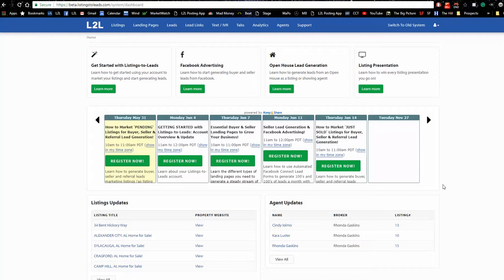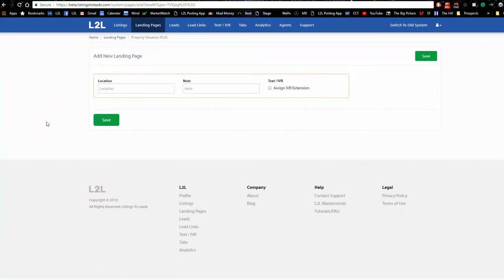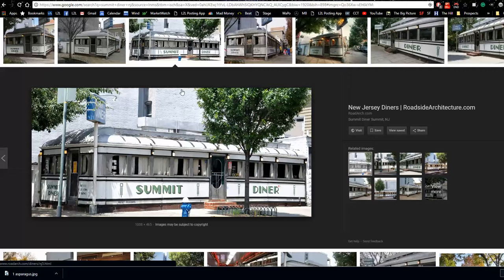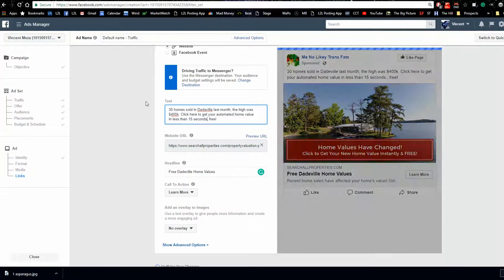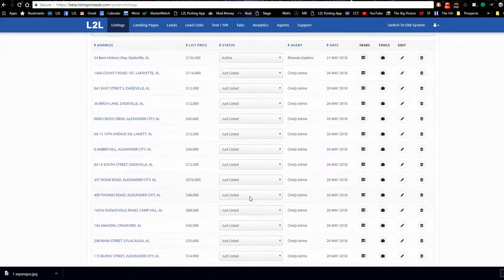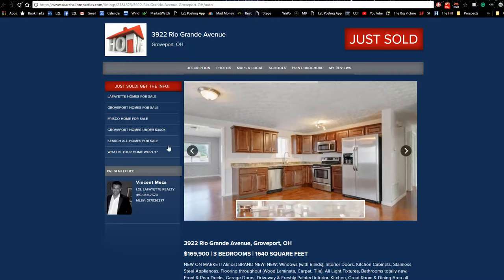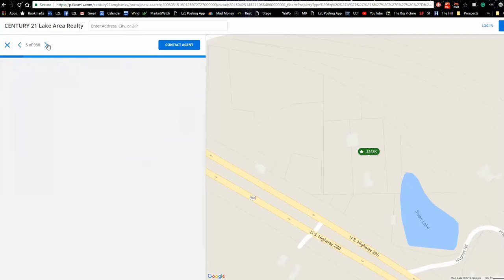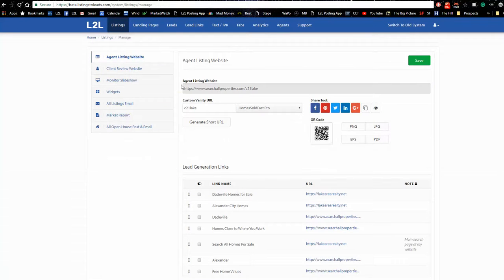Century 21 Lake Area Realty Intro to L2L Real Estate Advertising and Facebook Seller Lead Gen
The rollout call for the Century 21 Lake Area Office. Automated tools, real estate marketing, Home Value landing Pages, and Facebook Advertising.